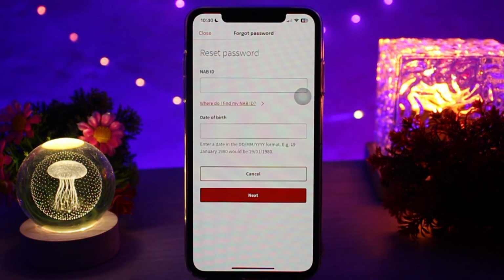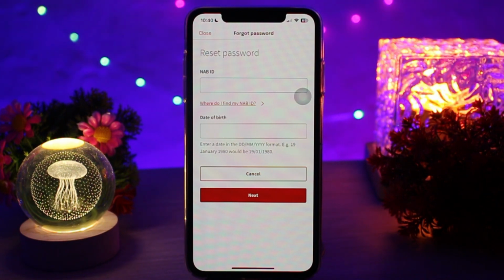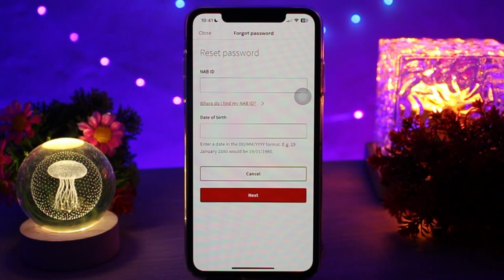Locked Out of NAB Internet Banking? Here’s How to Regain Access - Here's How